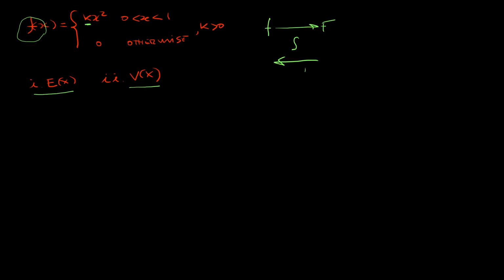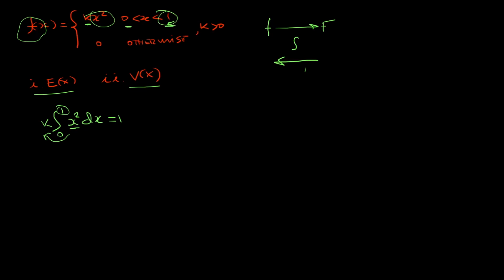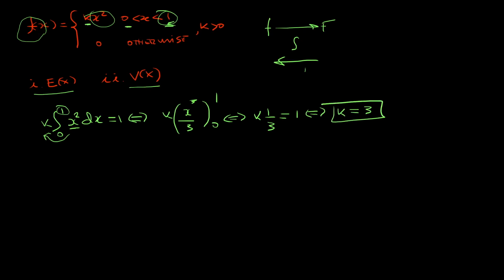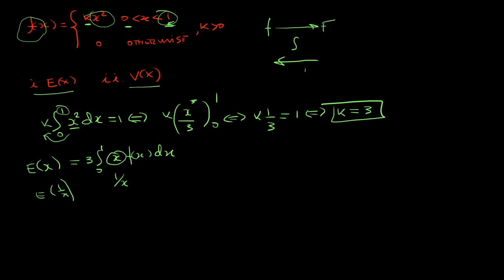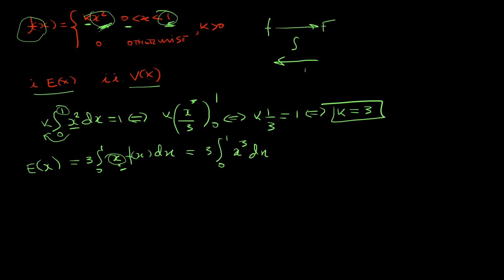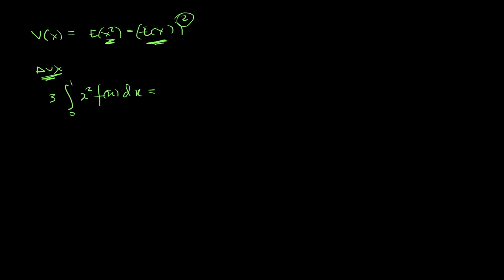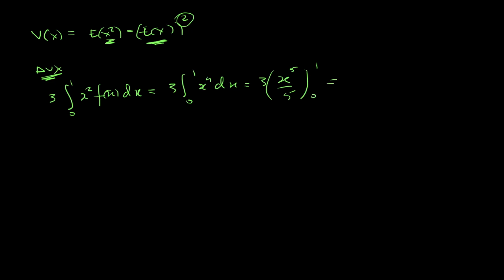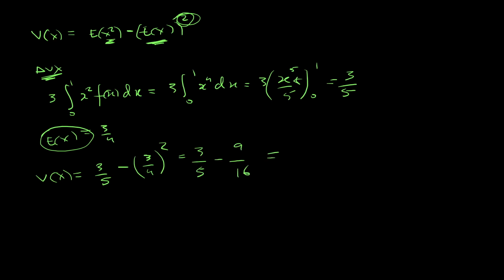How to find the K value of a PDF function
In this video, we show how to find the k value of a pdf function, its Expected value, and its Variance